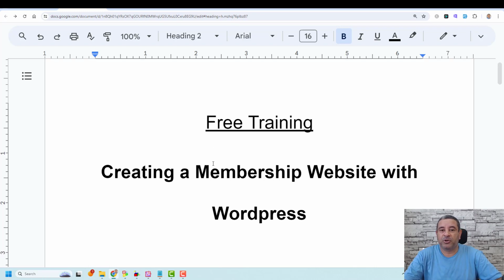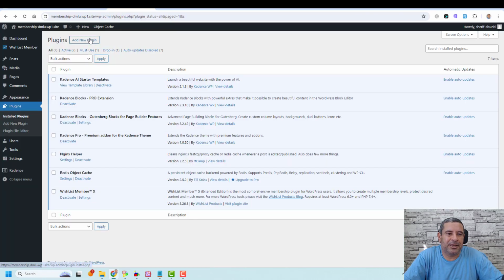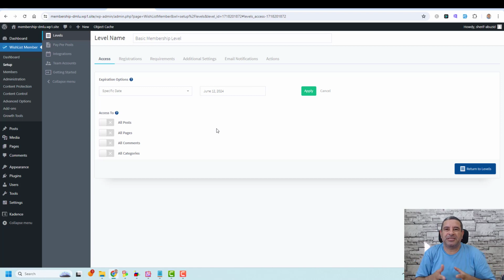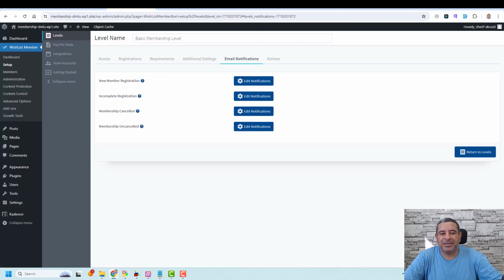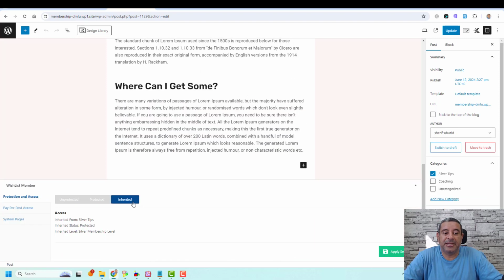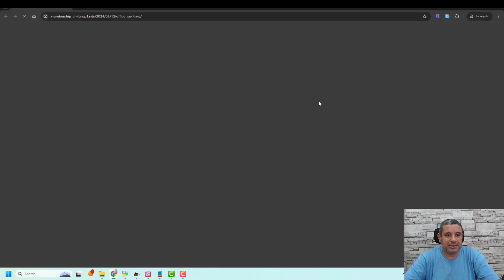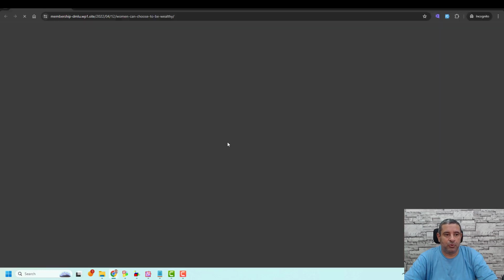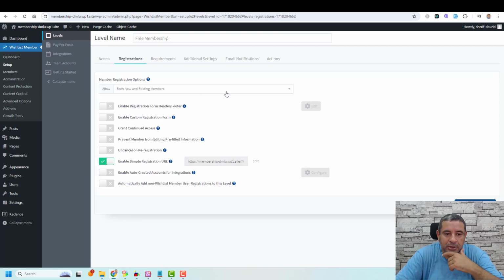How to Create a Membership Website With WordPress - Part 2: Restricting Content with Memberships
In this second part of our series on creating a membership website with WordPress, we'll focus on the essential step of setting up different membership levels. Defining various tiers of access and benefits is crucial for providing a tailored experience to your members.

Watch all the parts of this free course about "How to Create a Membership Website with WordPress":

*** Key topics covered in this video:

- Choosing the appropriate membership plugin or platform to integrate with your Kadence-powered WordPress site.
- Configuring the membership plugin to create distinct membership levels, such as basic, premium, and VIP.
- Defining the specific content, features, and access rights associated with each membership level.
- Customizing the membership level descriptions, pricing, and sign-up/renewal processes.
- Integrating the membership levels with your Kadence theme's design elements and user interface.
- Ensuring a seamless and intuitive user experience for members to navigate and manage their subscriptions.

By the end of this video, you'll have a well-structured membership system in place, empowering you to offer a tiered access model and cater to the diverse needs of your target audience.